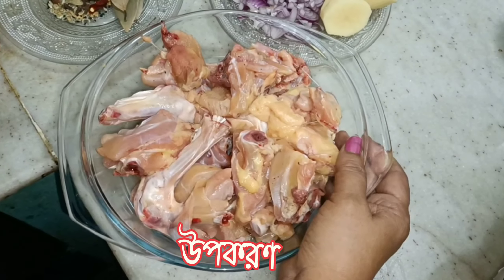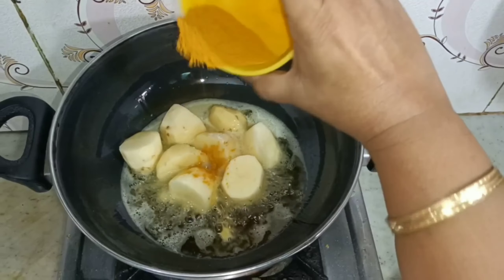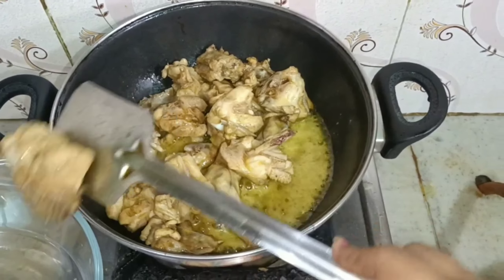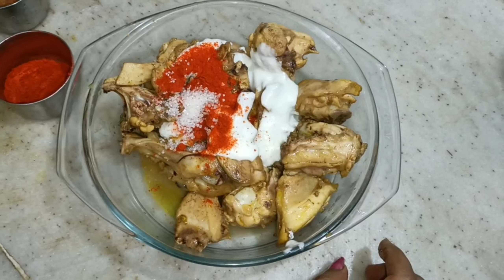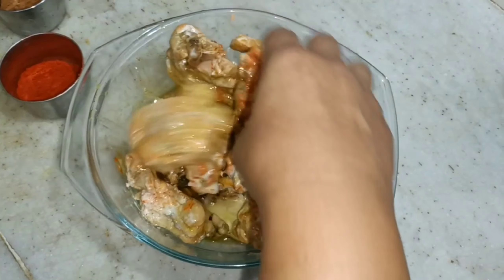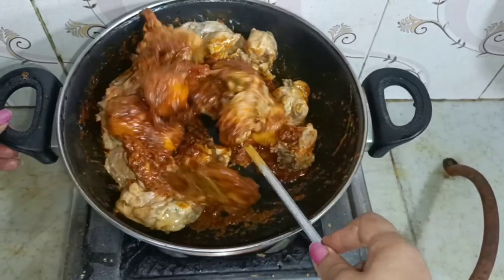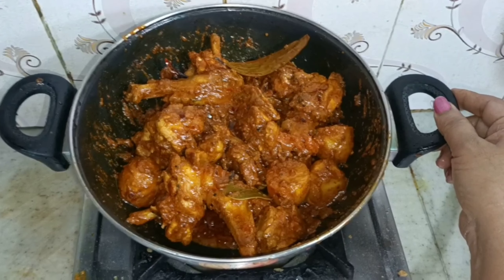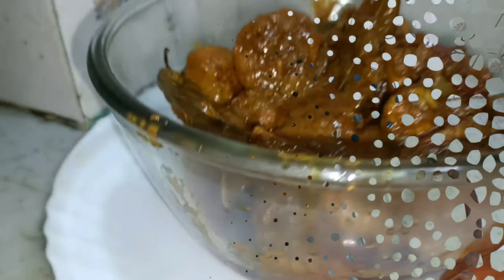সবথেকে সহজ পদ্ধতিতে চিকেন কষা রেসিপি | Chicken kosha recipe Bangla | চিকেন কষা রেসিপি বাংলা